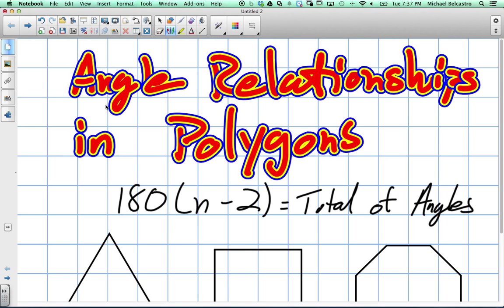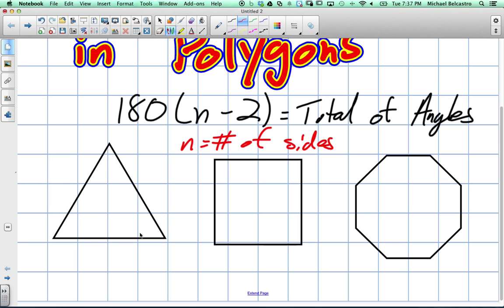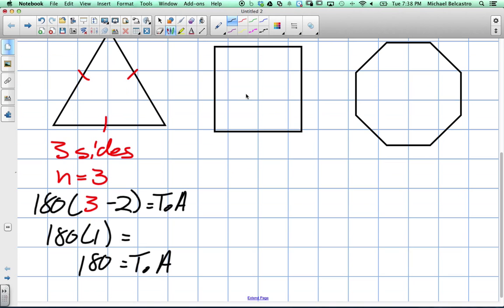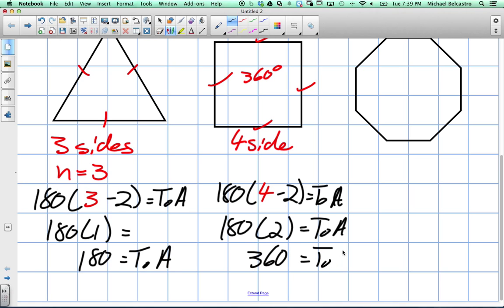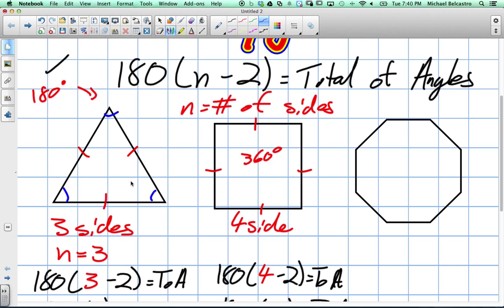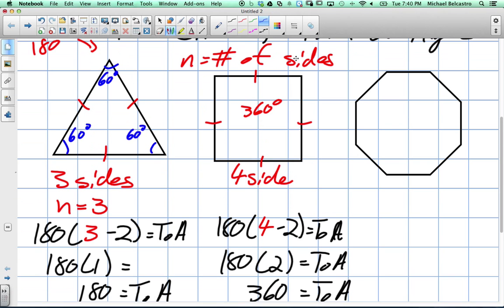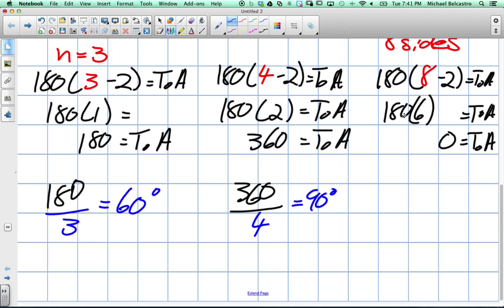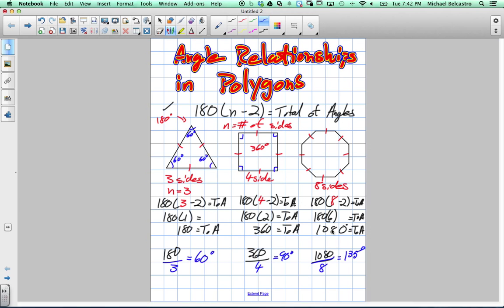EQAO Angle Relationships in Polygons Grade 9 Academic Lesson 9 2 6 10 14